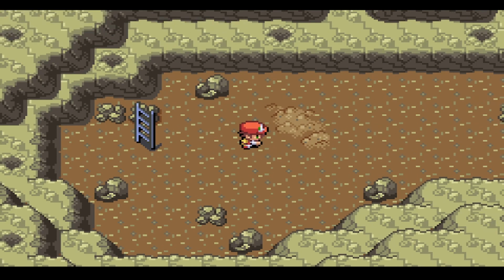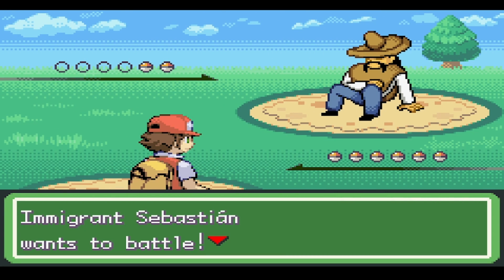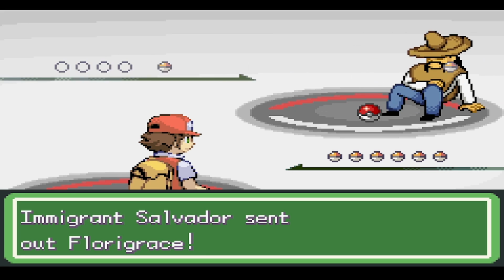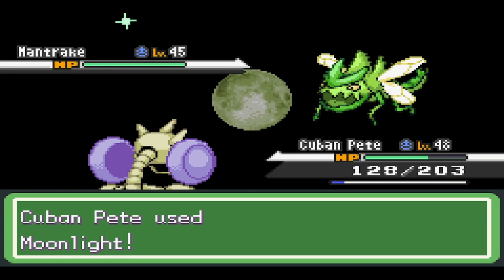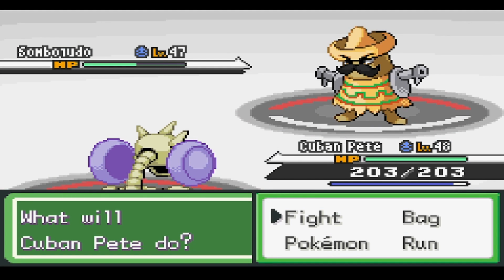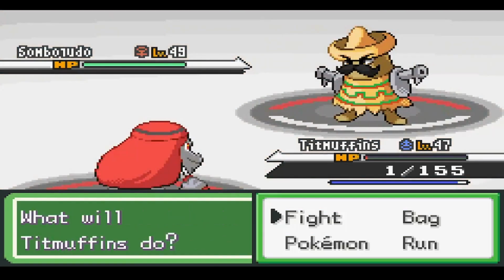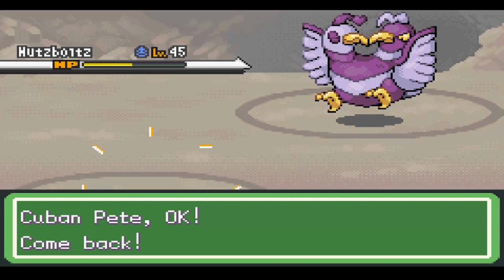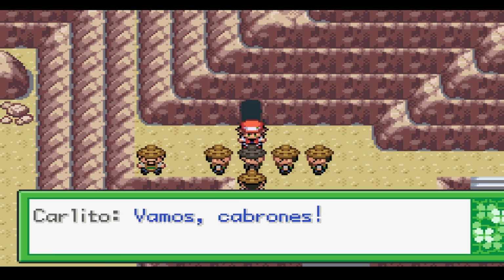Pokemon Clover Ep. 27: The End of Mexicangelion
In this extremely Mexican episode of Pokemon Clover, we travel to Mexico to help our amigos south of the border with both getting into Fochun and with Team Karma's schemes. We also appreciate the fact that Carlito's theme exists, but since it might be hard to hear for most viewers, I will link you to it!